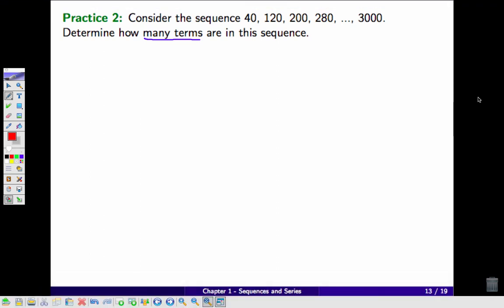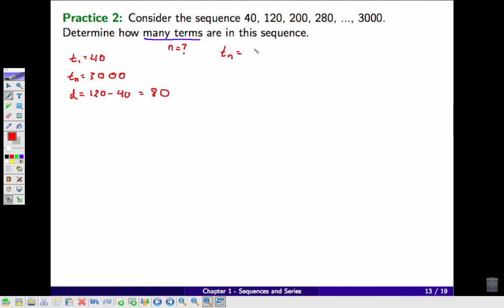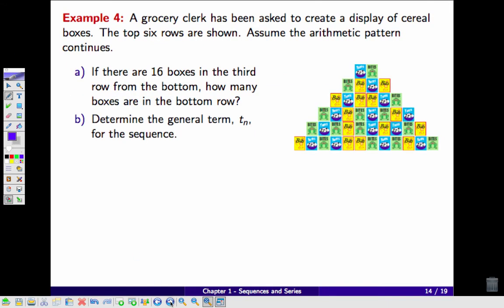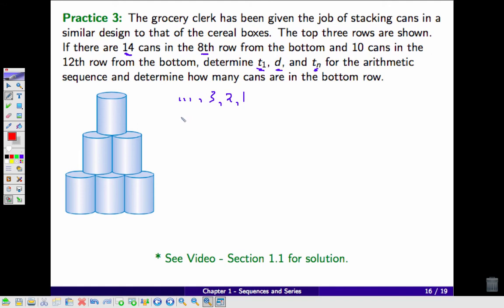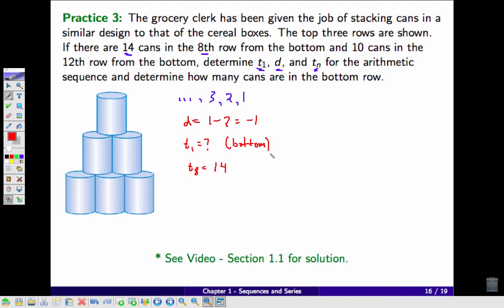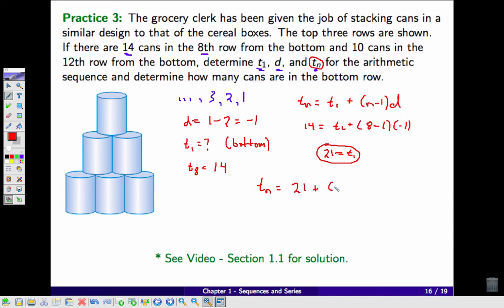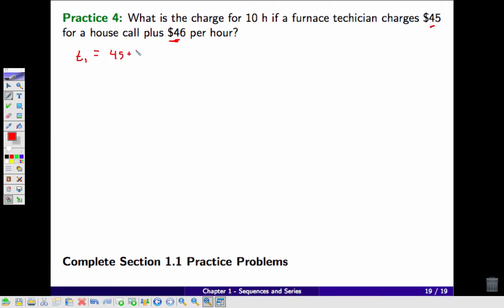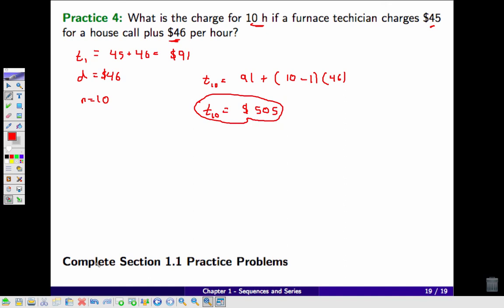Arithmetic Sequences Part 2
Section 1.1 - Arithmetic Sequences (Pre-Calculus 20 - Online Class)

A video to accompany the notes in Pre-Calculus 20.

CORRECTION: Answer to Practice 2 is 38 NOT 340.